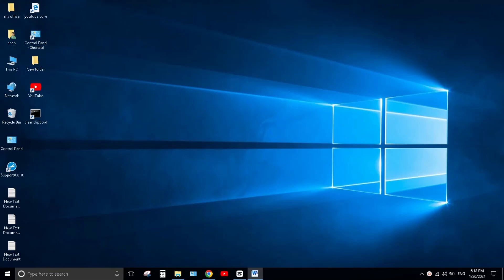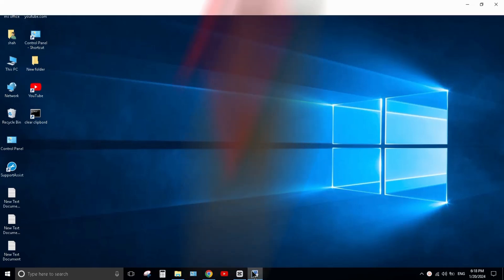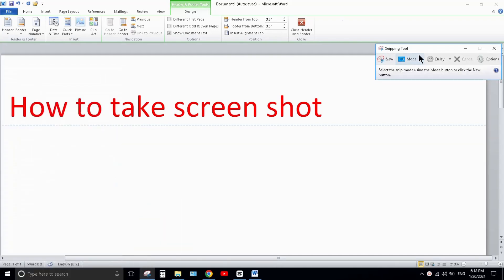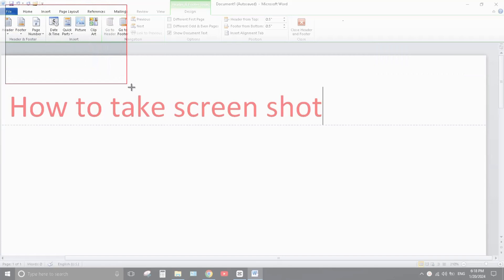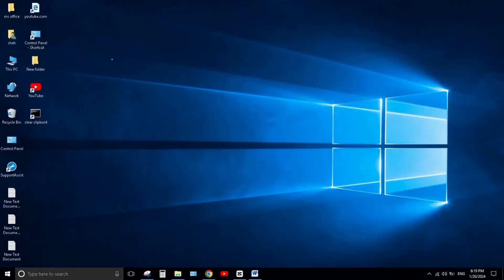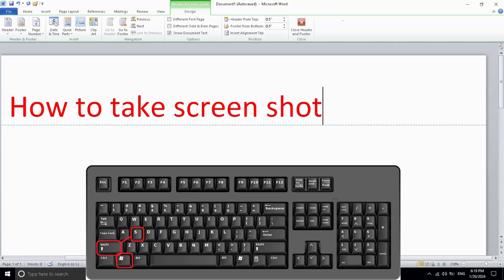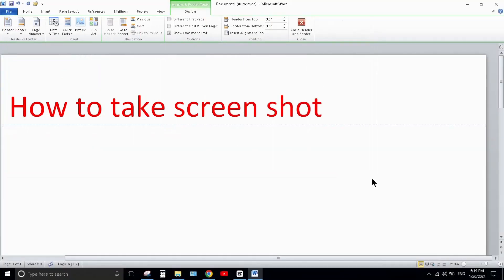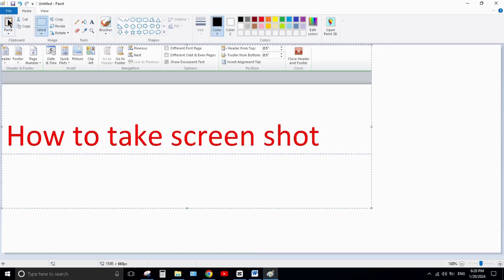hot to take screenshot in pc or laptop any windows|laptop screenshot shortcut key#windows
In this step-by-step tutorial, learn how to take a screenshot on Windows 11, whether you're using a desktop or laptop. We start by learning how to screenshot on PC by using keyboard shortcuts, like .we look at how to add multiple screenshots to your clipboard, so you can choose which screenshot to paste. We follow this by looking at in built tools that let you screenshot on Windows, including the Snipping Tool, Microsoft Edge, and Office apps. We finish with the ultimate screen shot tool, ShareX, which is completely free to install. With ShareX, you can screenshot the full screen, a window, or just a region. You can also capture a scrolling screenshot or even an OCR screenshot. ShareX also offers powerful annotation tools.screenshot,laptop screenshot shortcut key,how to take screenshot in laptop,how to take screenshot on laptop,how to screenshot on laptop,screenshot on laptop,computer shortcut keys,windows screenshot,how to screenshot,windows 10 screenshot,windows 10 screenshot shortcut key,screenshot shortcut key windows 10,screenshot shortcut key on laptop,shortcut key screenshot in laptop,screenshot shortcut key in laptop,screenshot shortcut keys